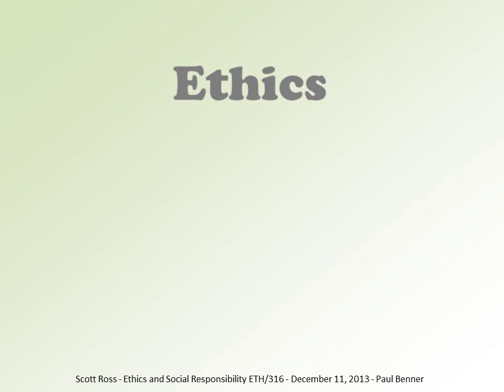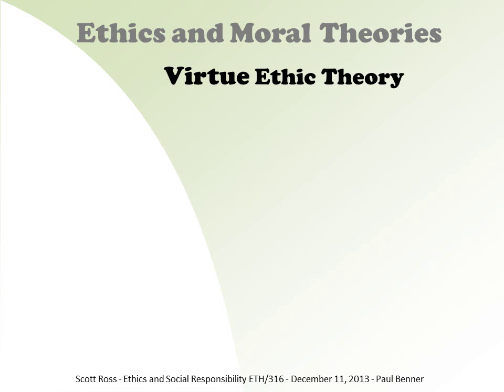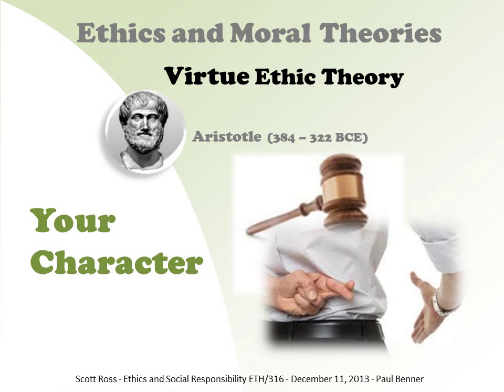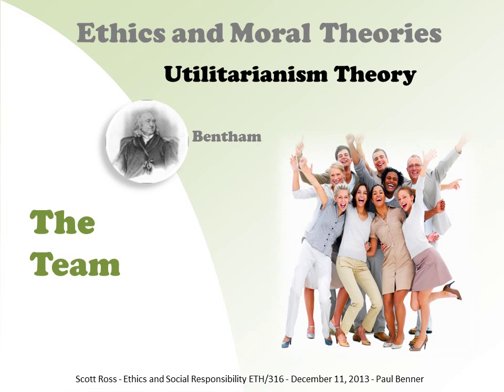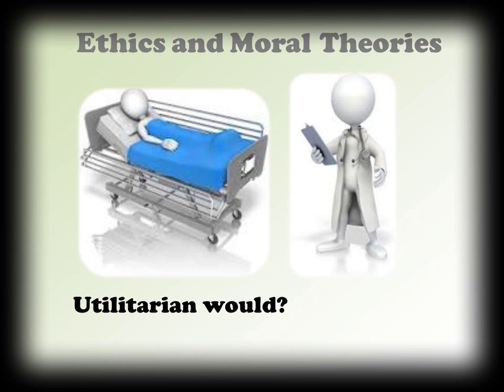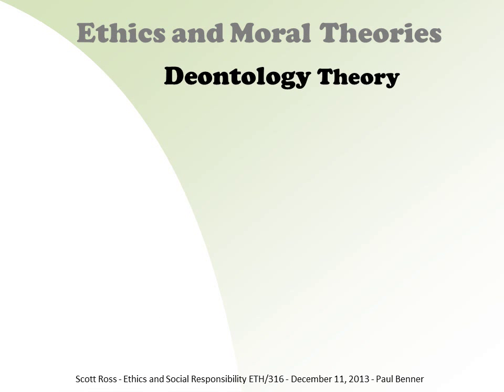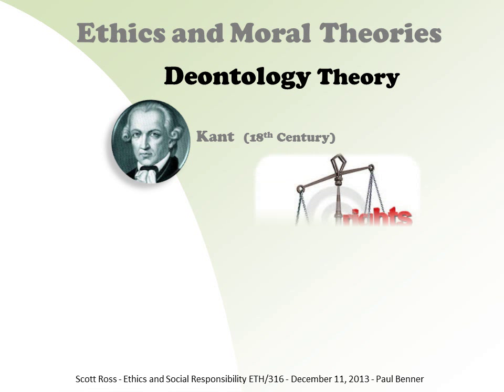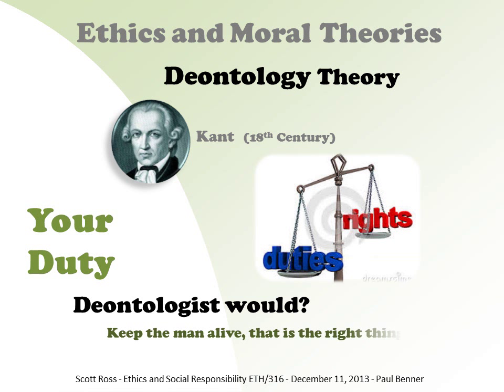Ethics and Moral Theories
Brief explanation of Ethics and Moral Theroies.